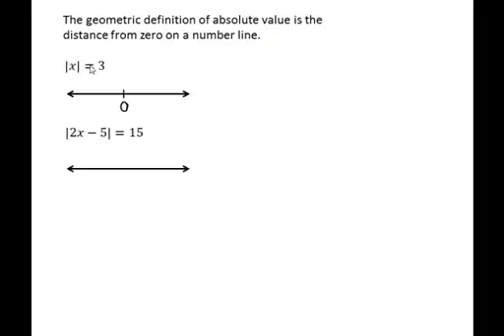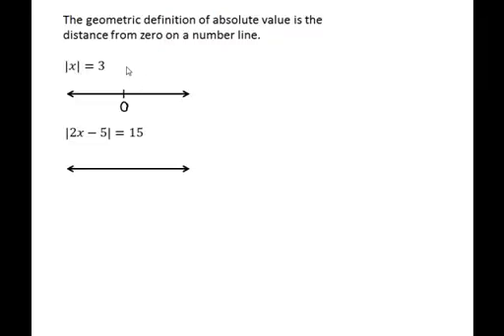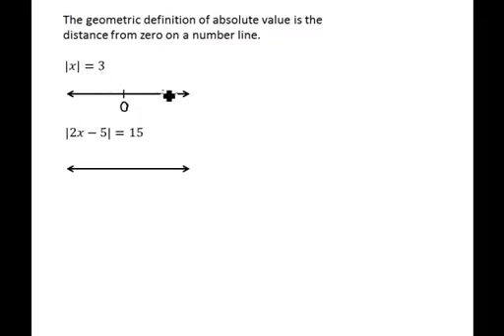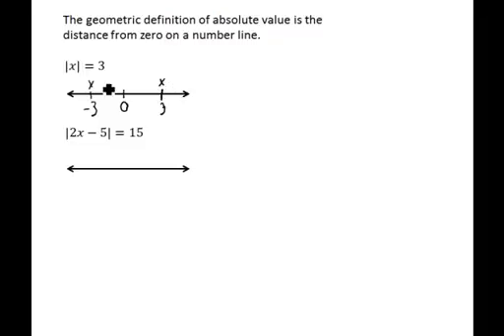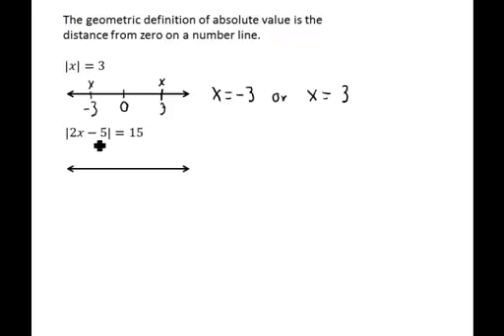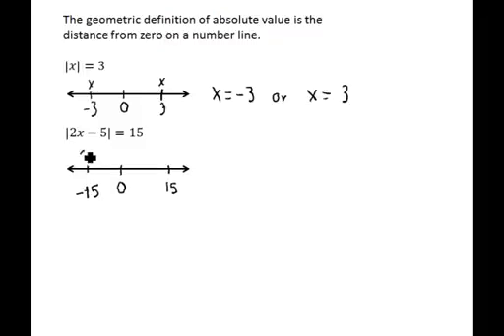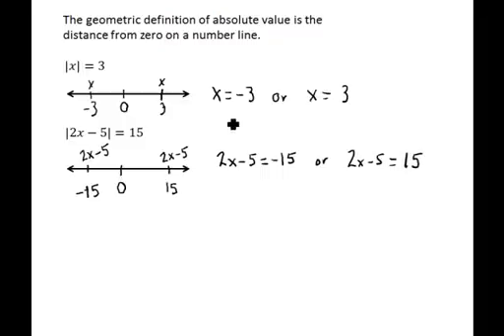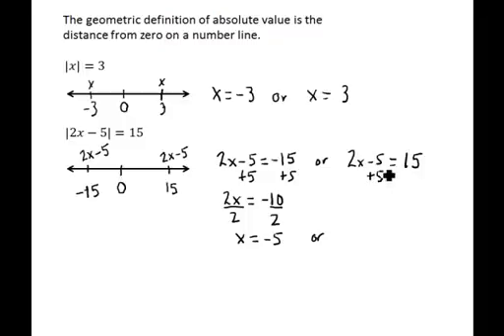Absolute Value Equations Part 1